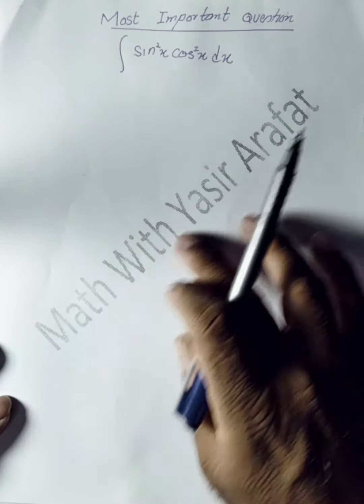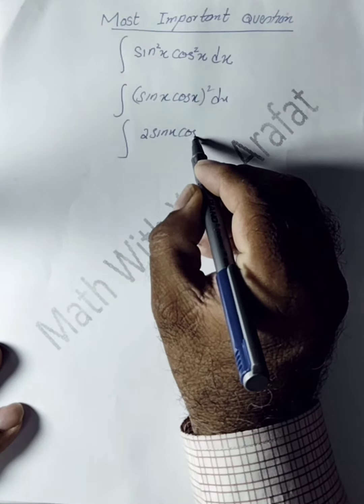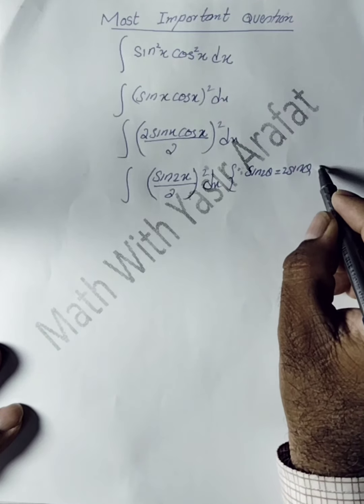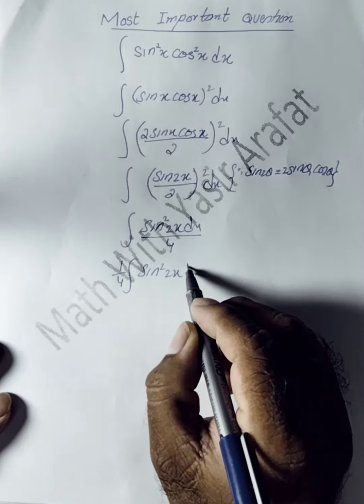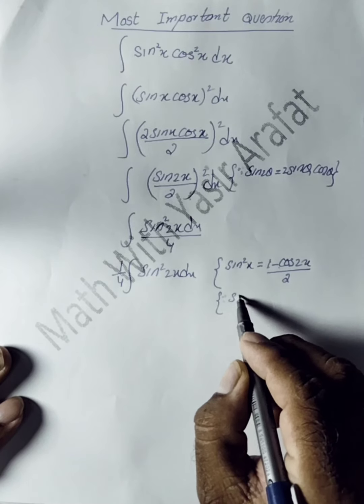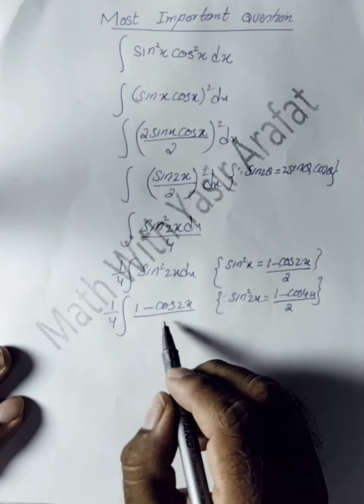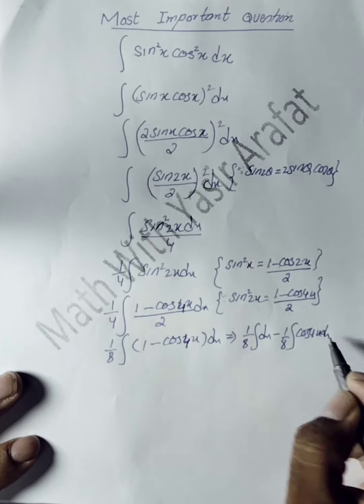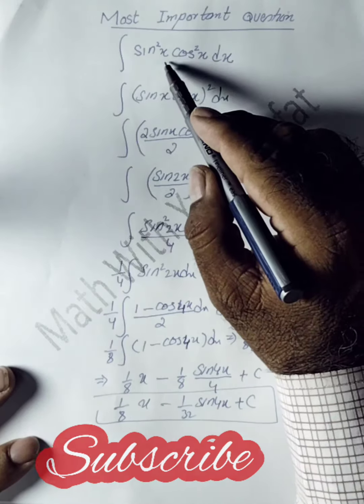|Integration | Most Important question | XII |class 12 Mathematics|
Dear Students
Today the lecture is about Integration. In This video we discussed most important question. in this video we discussed how to find integration of trigonometric functions.this video is helpful for second year students of Karachi board, federal board and agha khan board.This video is in English language.